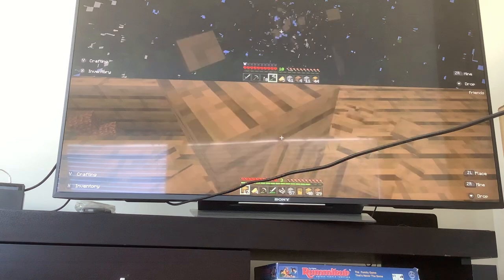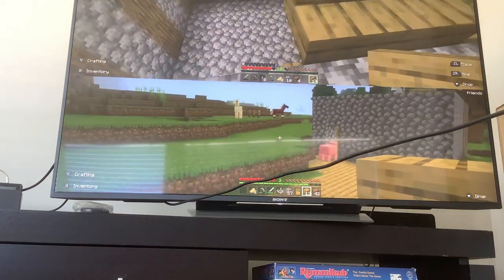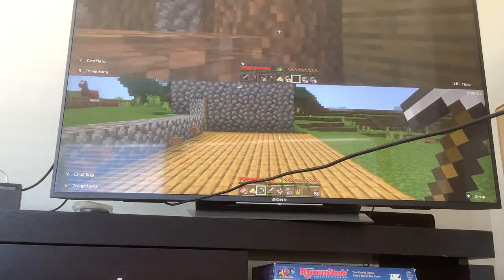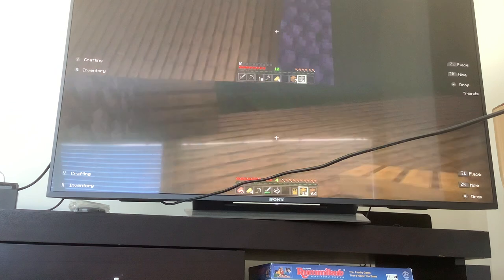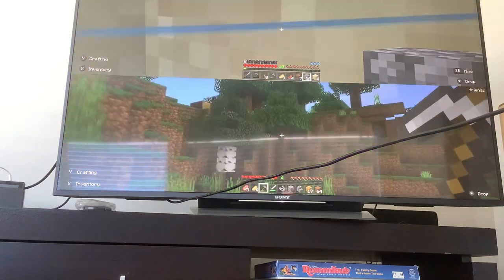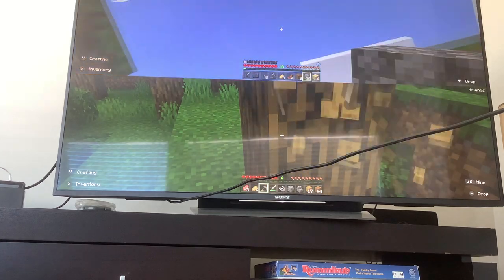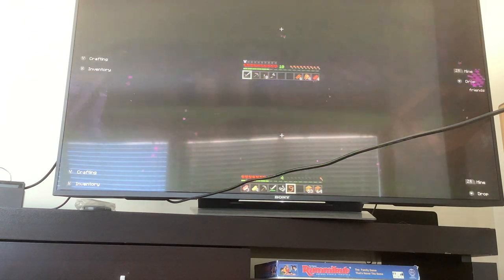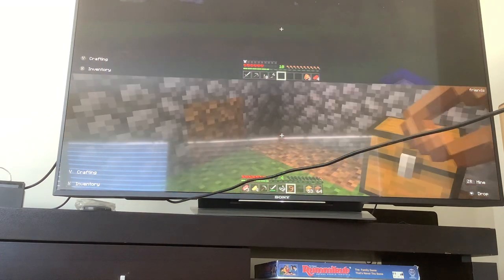Moving in new house in minecraft with Ashton